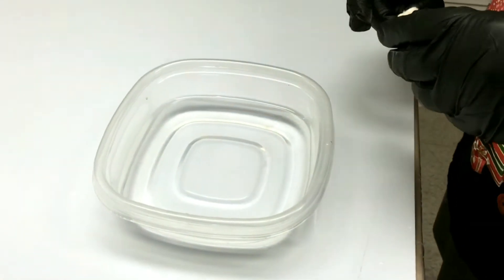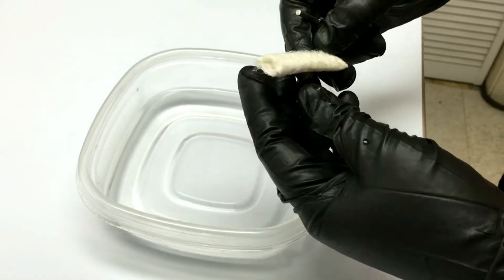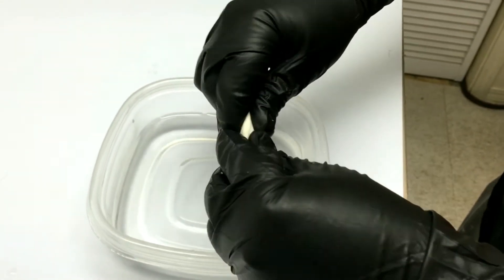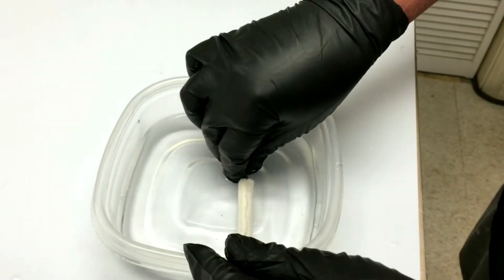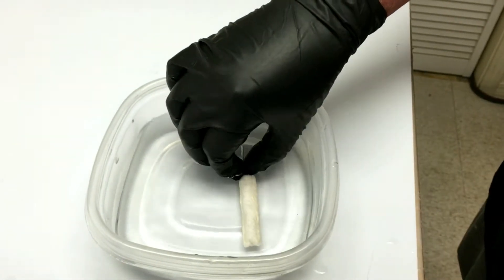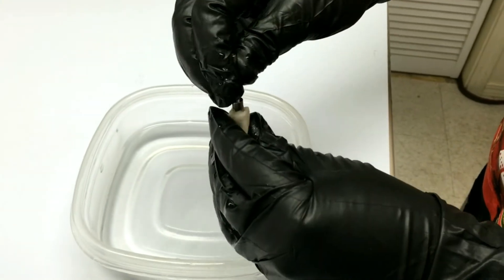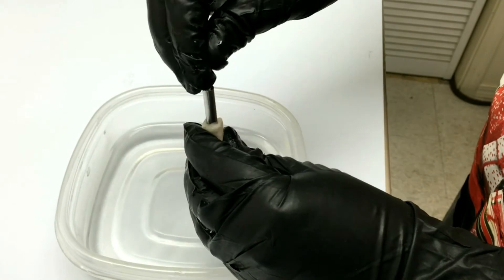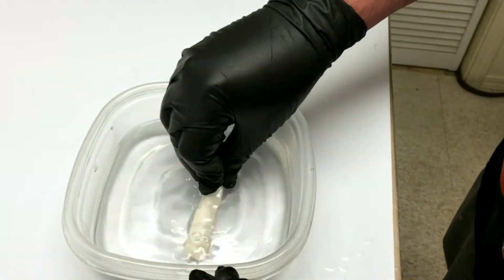Pre-Soaking Application Sleeves for Brush Gold Plating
This video demonstrates how to get your sleeve to be completely saturated and ready to use prior to your first time using them. After the first time, they are ready to go.